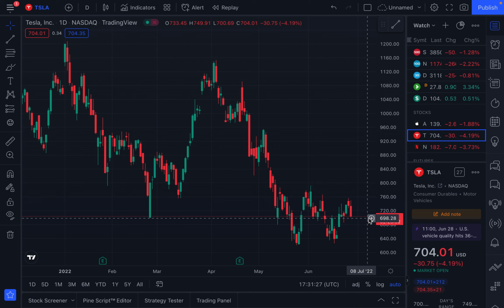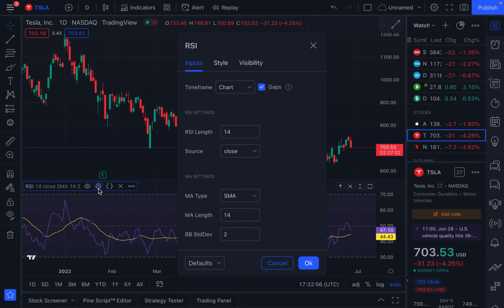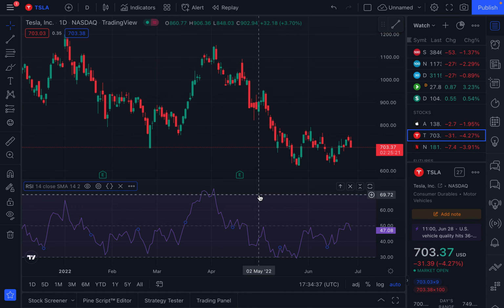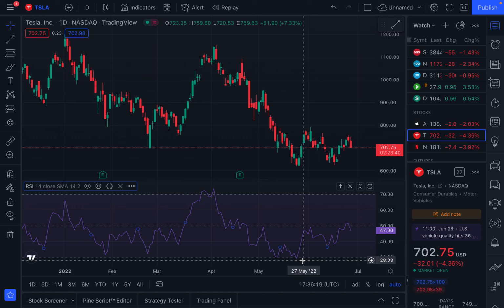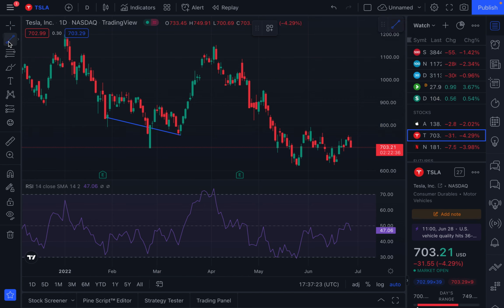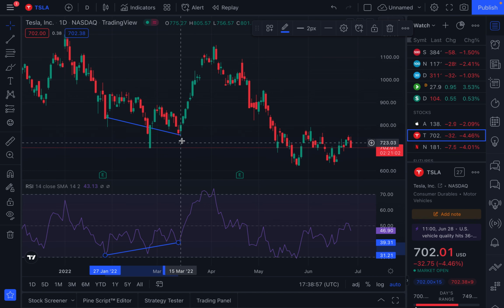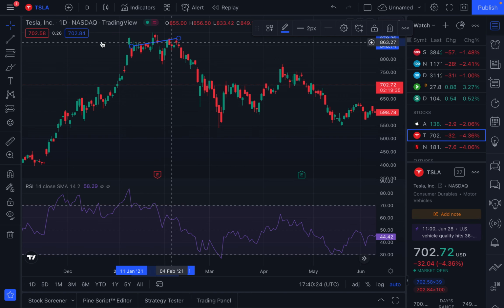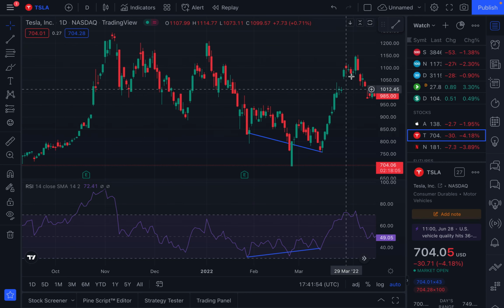RSI INDICATOR ON TRADINGVIEW (RELATIVE STRENGTH INDEX)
In today's video I want to talk about technical analysis. More specifically, today we will be focusing on the RSI indicator and how this can help you make better trading decisions on TradingView. The relative strength index can get very complicated and there is a lot to learn so let us start with the basics.